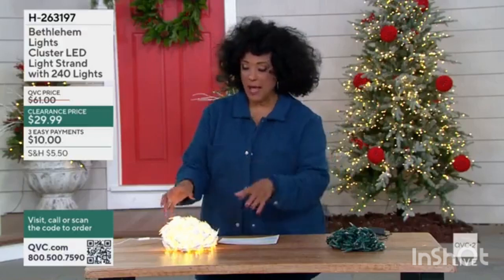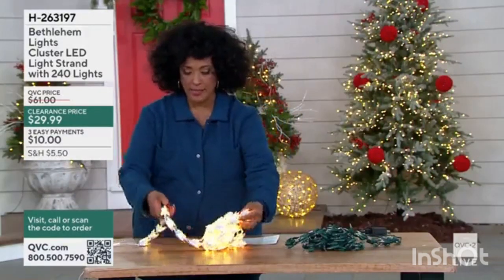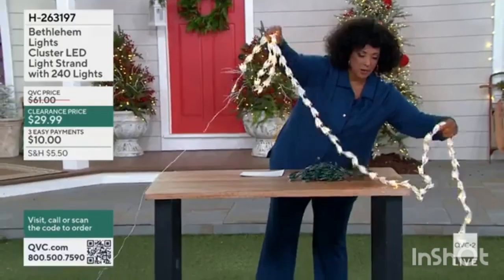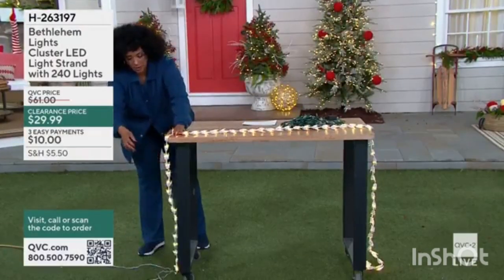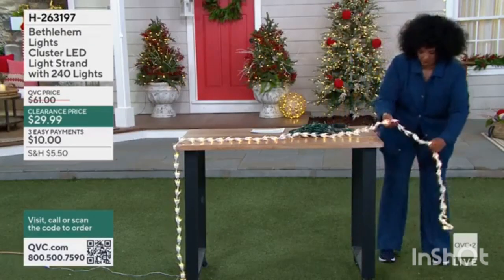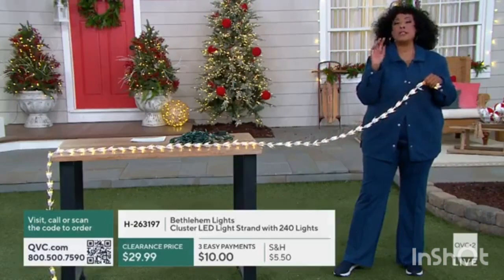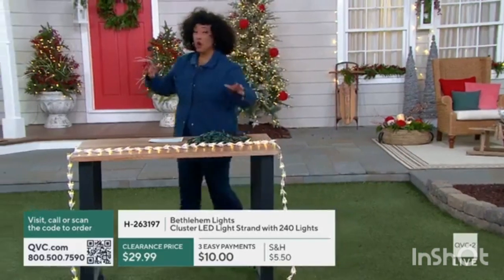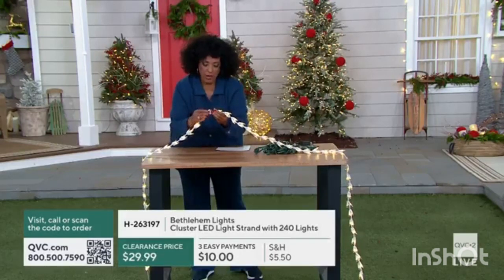Bethlehem Lights Cluster LED Light Strand with 240 Lights earlier today